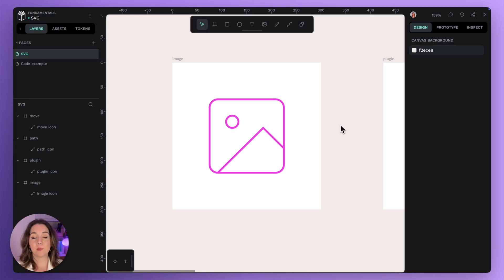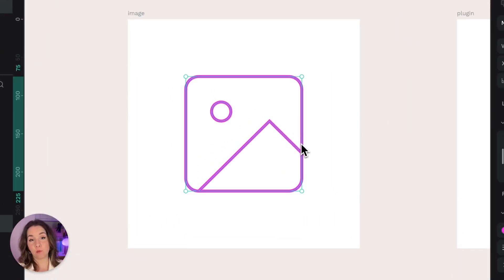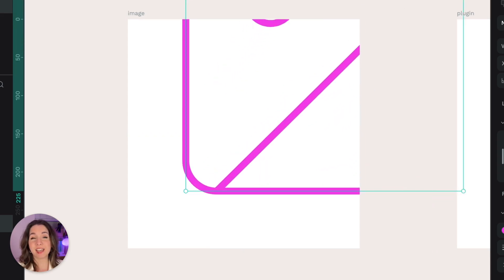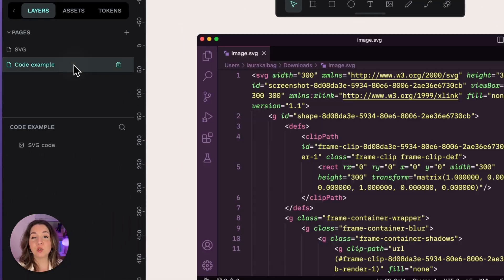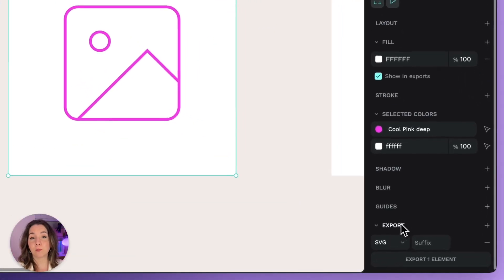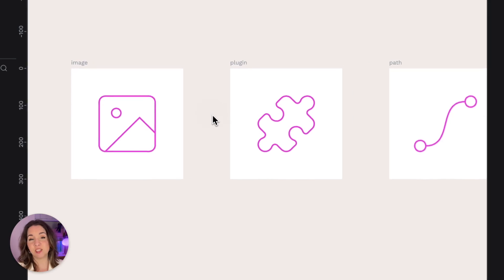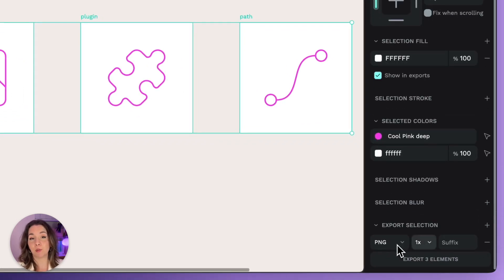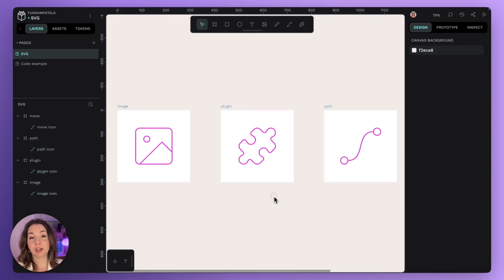Why do we use SVG and how do we export SVG from Penpot?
Learn about the benefits of using SVG (Scalable Vector Graphics) for UI design and how to export SVG files from Penpot.